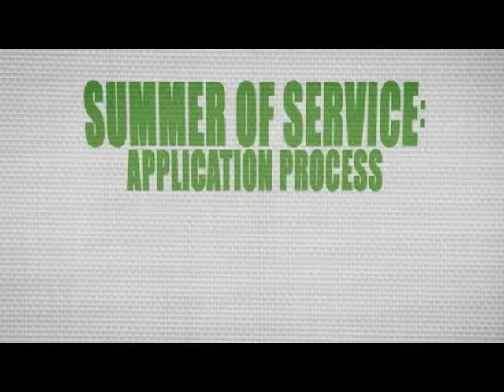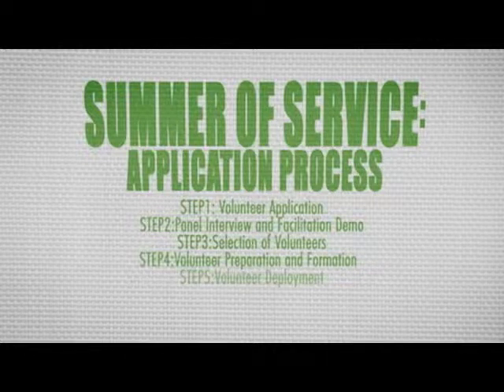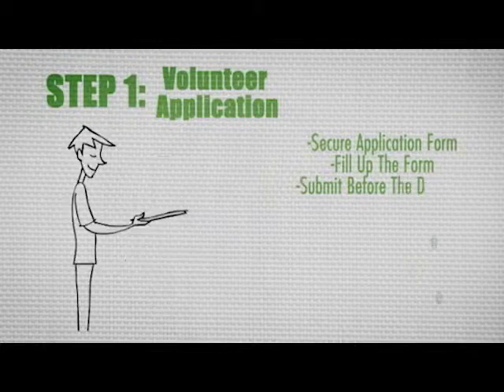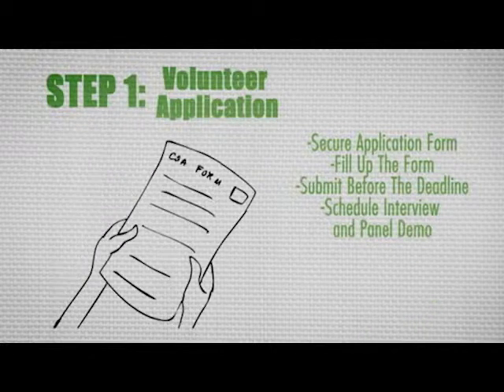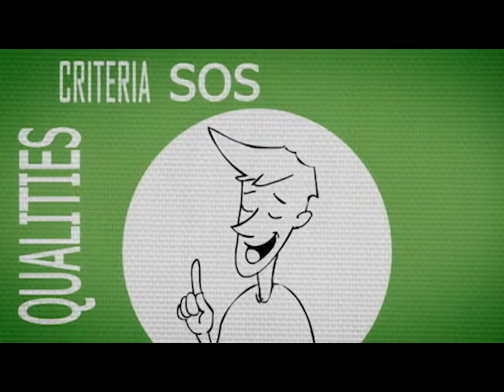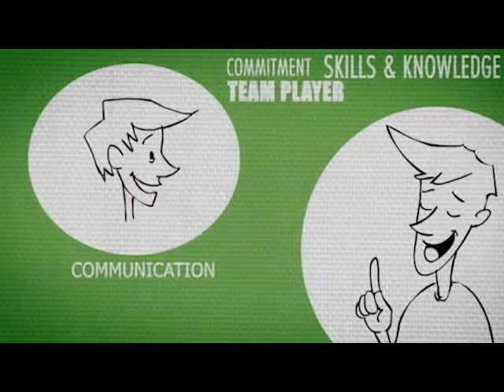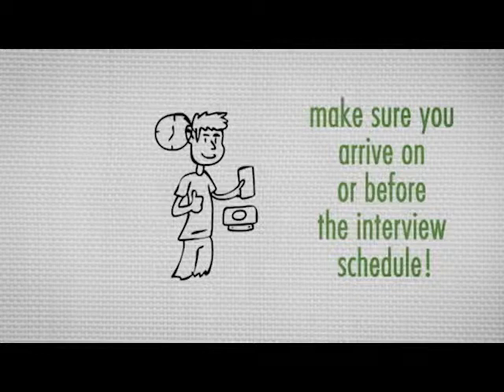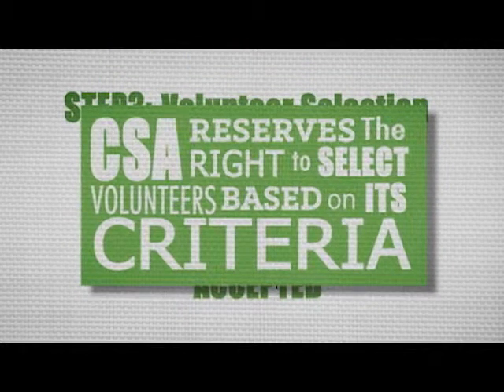[Summer of Service] Application Procedure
A step-by-step guide on how to be an SOS volunteer

(Video made by Animation students Alexander Manalastas and Matt Baretto)